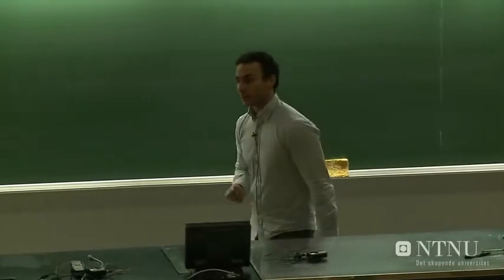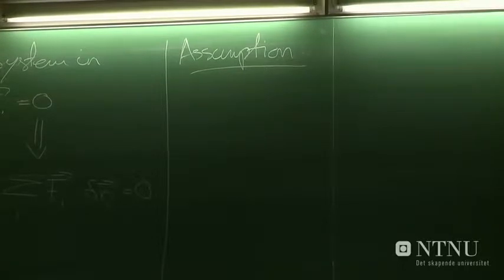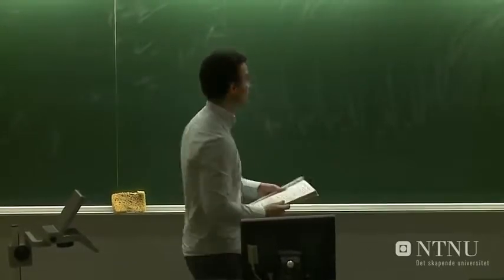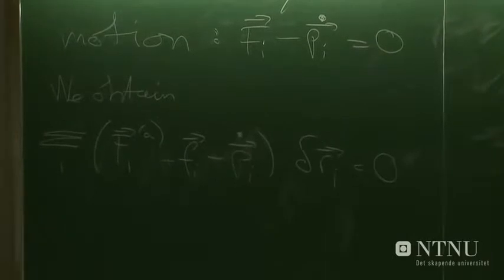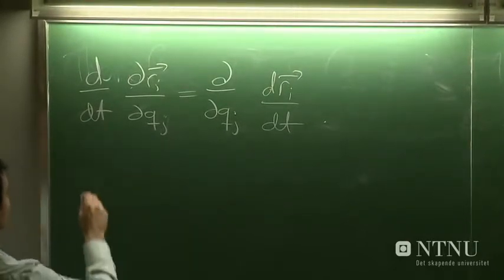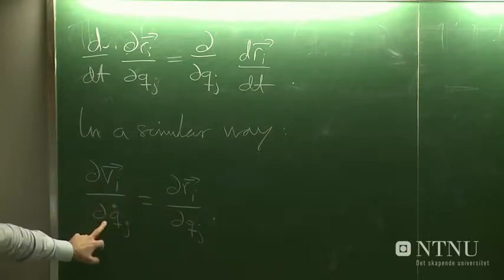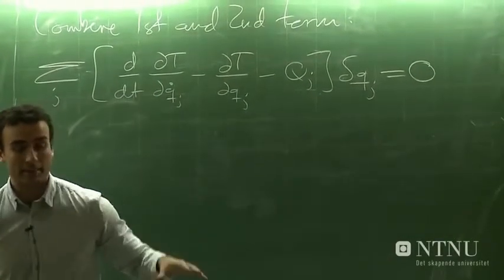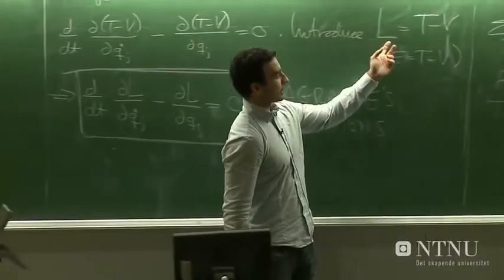Classical Mechanics lecture 03 D´Alembert´s principle and Lagranges eq - Jacob Linder